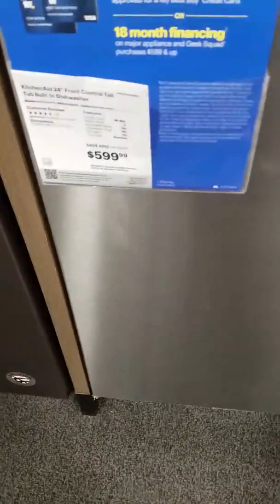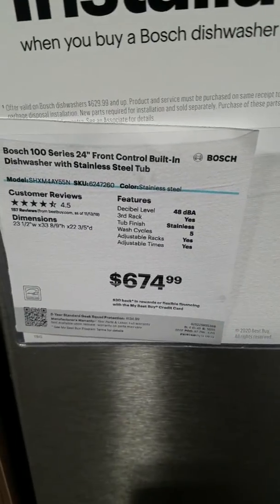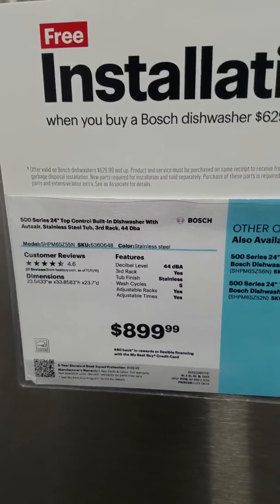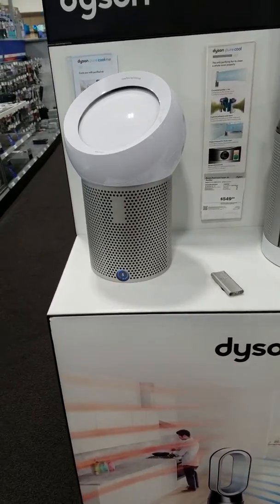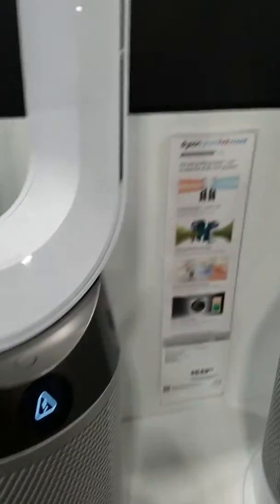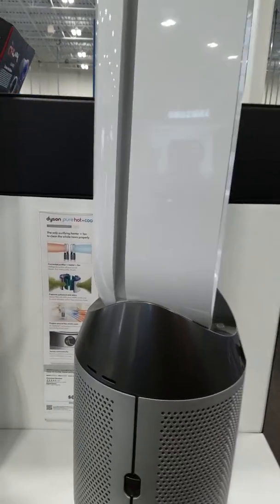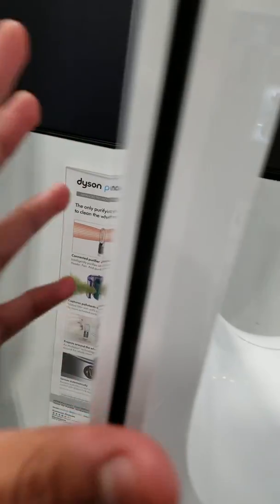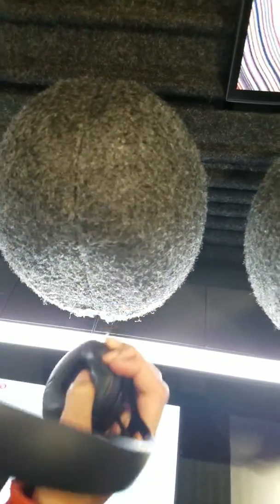Tanhaji - Big shopping for dishwashers and modern fans